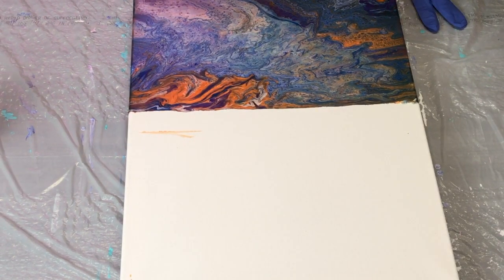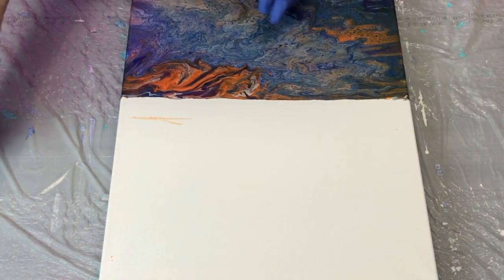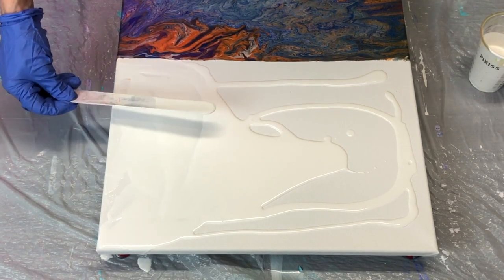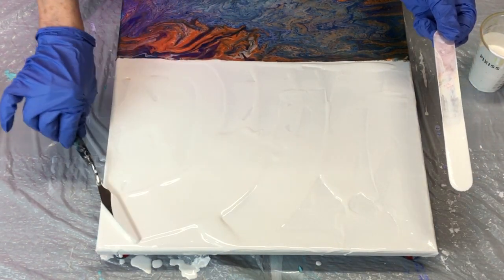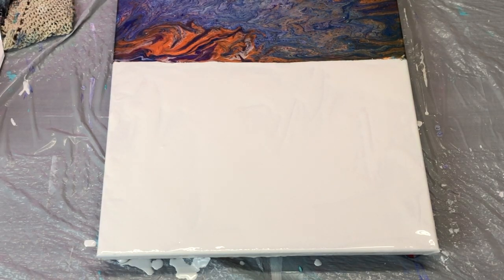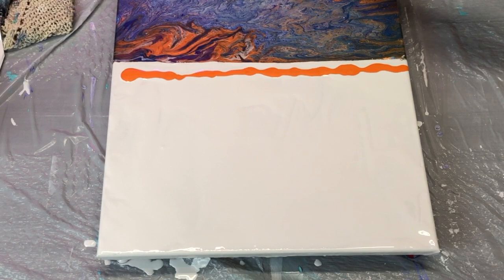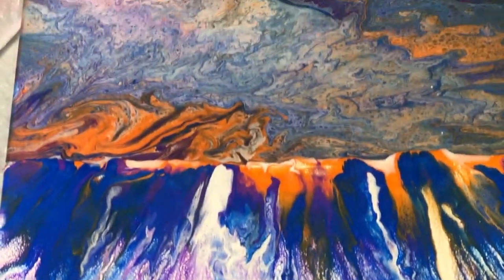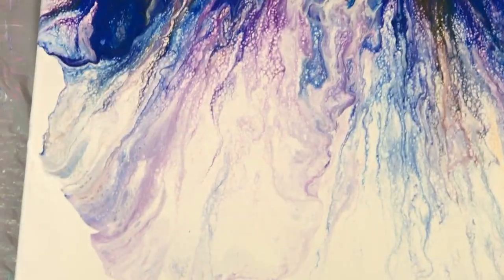#69 SEA ON FIRE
ACRYLICS PAINTS # ABSTRACT PAINTING CUP POUR.# ACRYLIC ART FLUID ART.

THIS TURNED OUT SO MUCH MORE AWESOME THAN I EXPECTED!  HOORAY FOR ME!  IT LOOKS LIKE AN OCEAN WHERE I DID THE FLIP CUP AND THEN THE BLOW DRYER PART LOOKS LIKE THE FIRE FROM THE OCEAN IS IN THE SKY!!!  WOW OH WOW. YAHOOOOO

COLORS USED ARE THE SAME FOR BOTH PARTS
  ARTIST LOFT METALLIC ORANGE, METALLIC BLUE, METALLIC PURPLE,
  METALLIC WHITE

PLEASE DO NOT HESITATE TO ADD COMMENTS   WOULD LOVE TO HEAR FROM YOU.

REMEMBER TO WATCH COCKTAIL TONY ON YOUTUBE FOR NEW AND DIFFERENT ADULT BEVERAGES